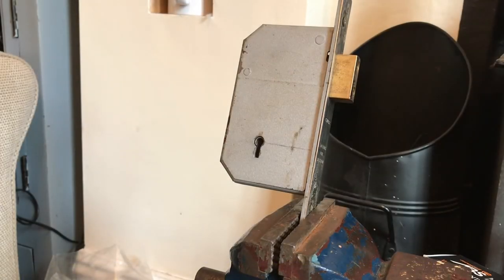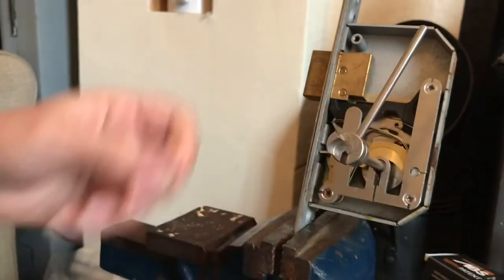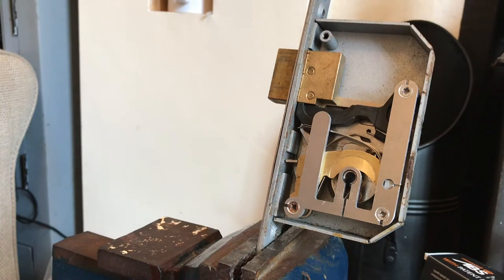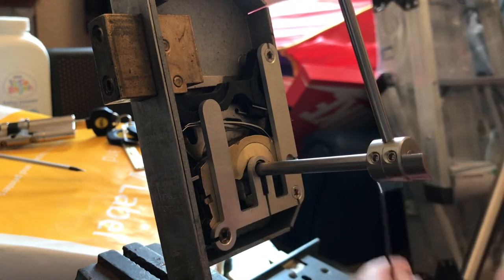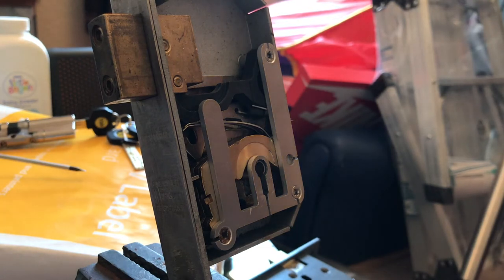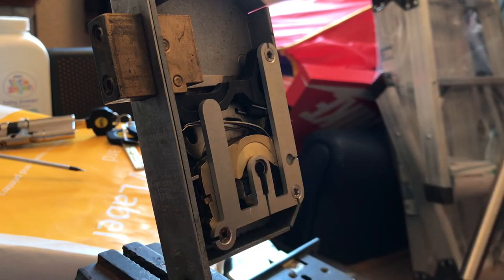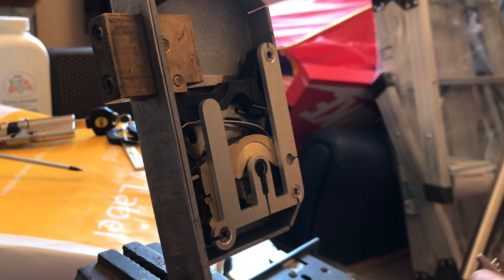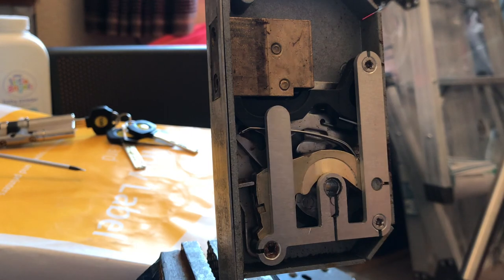Tutorial on opening a Chubb/Union 3G110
In depth tutorial on how to open these notoriously difficult licks using the GJ Locks detainer pick